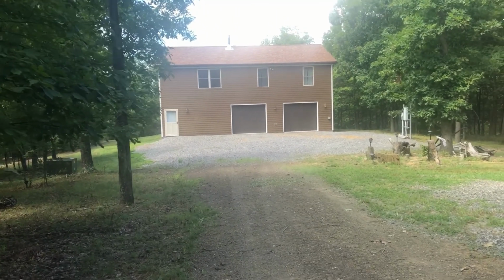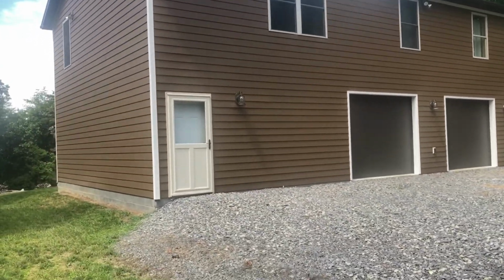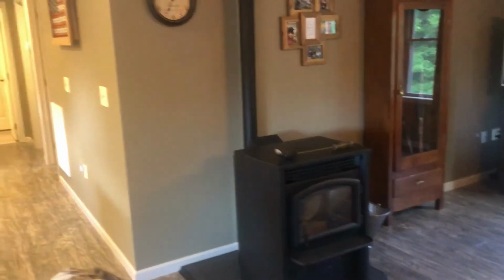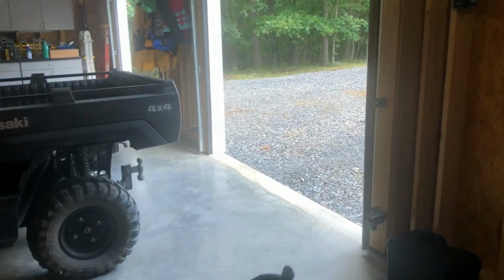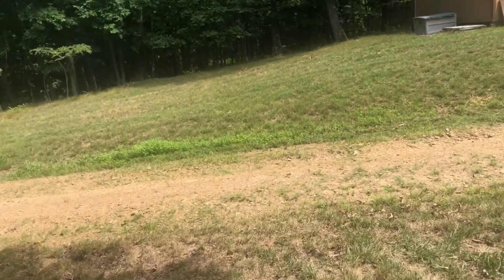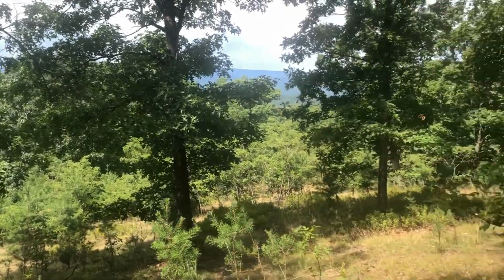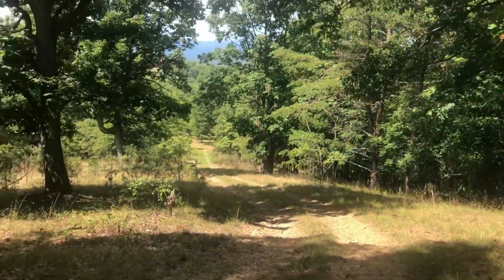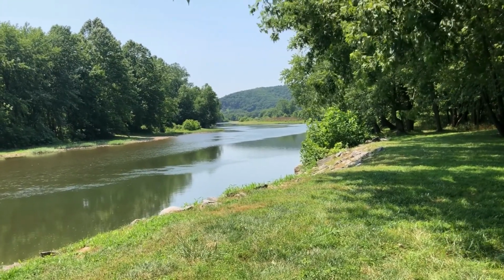2795 Painter Hollow Rd, Fort Ashby, WV ~ 52.05 AC ~ $449,900 ***SOLD 10/6/2022 FOR $449,900***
ARE YOU READY FOR A GOOD TIME? IMMACULATE CABIN ON 52 WOODED ACRES OFFERING EXTREME SECLUSION & PRIVACY, YET CONVENIENTLY LOCATED ONLY 4 MILES FROM THE CUTE VILLIAGE OF FORT ASHBY. CABIN IN MINT CONDITION WITH QUARTZ COUNTERS, LAMINATE FLOORING THROUGHOUT, WIRED FOR GENERATOR WITH 2 CAR GARAGE & FULL BATH ON LOWER LEVEL. NEW 24X24 POLE BARN WITH POURED FLOOR & ELECTRIC. PLENTY OF ROOM TO STORE ALL THE TOYS YOU'LL NEED TO ENJOY THIS PROPERTY. THE LAND LAYS GREAT, 100% USABLE WITH ATV TRAILS AROUND THE ENTIRE PROPERTY, MAKING IT EASY TO GET THAT BIG BUCK OR BEAR OUT OF THE WOODS. OTHER FEATURES INCLUDE BUNKHOUSE & SHOOTING RANGE. PART OF BUT OUTSIDE THE GATES OF THE PRESTIGIOUS COMMUNITY OF "THE BLUFFS ON THE POTOMAC". THE BLUFFS IS KNOWN FOR IT'S ABUNDANCE OF BIG BUCKS, BEAR & TURKEY. AS AN ADDED BONUS, THE COMMUNITY HAS IT'S OWN PRIVATE COMMON AREA ON THE SOUTH BRANCH OF THE POTOMAC RIVER FOR CANOE, KAYAK, TUBES, FISH & SWIM. A PRIVATE PARK ON THE RIVER FOR YOUR SUMMERTIME ENJOYMENT. LIKE TO TROUT FISH? CABIN IS ONLY 2 MILES FROM THE FORT ASHBY RESERVOIR, A 22 ACRE STOCKED LAKE FOR YOUR ANGLING ENJOYMENT. HUNT, FISH, SHOOT, ATV'S. TOTAL PRIVACY. WHAT MORE COULD YOU ASK FOR? IF YOU CAN'T HAVE A GOOD TIME HERE, YOU DON'T BELONG IN THE MOUNTAIN STATE!